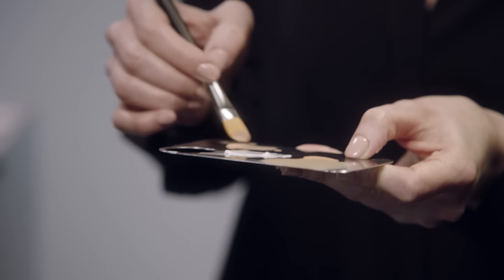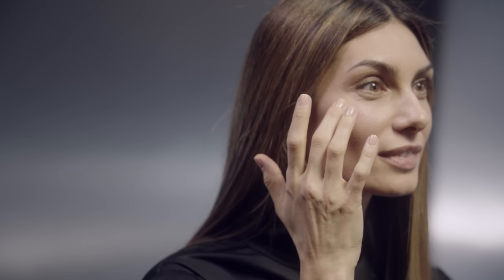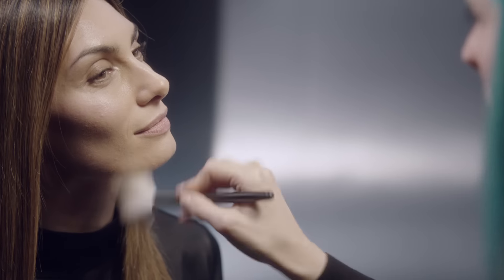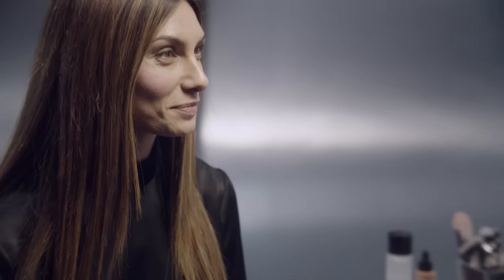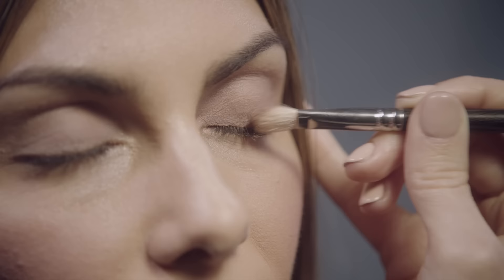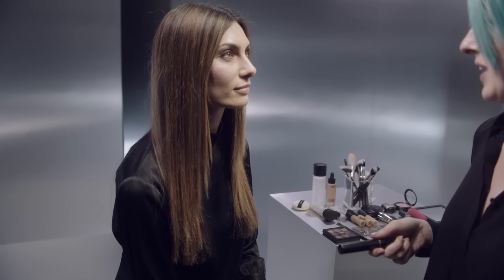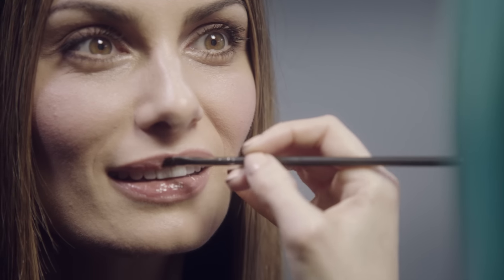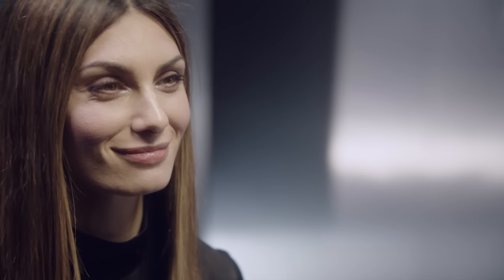HOW TO: Strobing for Light Skin with Rebecca Butterworth | MAC Cosmetics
Rebecca Butterworth demonstrates the perfect strobing technique for lighter complexions.

All you need:
Strobe Cream (original) and Strobe Cream in Goldlite
M·A·C Studio Waterweight SPF 30 Foundation
Pro Longwear Concealer
Prep + Prime Highlighter Pen In Light Boost
Cream Colour Base in Pearl
Pro Longwear Powder/Pressed
Powder Blush in Dame
24-Hour Extend Eye Base
Upward Lash
Eye Shadow x 9: Burgundy Times 9
Lip Pencil in Whirl
Lipglass in Clear

Brushes:
196 Brush, 252 Brush, 137 Brush, 212 Brush, 217 Brush, 239 Brush

STEPS:

1. Apply Prep + Prime Fix+ all over the face.
2. Apply Strobe Cream in Goldlite with fingers all over skin. Add extra onto cheekbones, top of the nose and eyelids for extra glow.
3. Apply M·A·C Studio Waterweight SPF 30 Foundation, starting from centre of face and working outwards with the 196 Brush in the areas that need coverage. Use a 252 Brush to apply Pro Longwear Concealer in NW25 under the eyes, around the nostrils and onto blemishes/rosiness where needed. Warm-toned concealers help to cancel out green tones in olive skin.
4. Place Prep + Prime Highlighter Pen in areas that cast a shadow when you're looking down, such as the well of the eye, down the nose and up cheeks. Buff and blend.
5. Feel for the hardest part of your cheekbone and with your fingers, apply Cream Colour Base in Pearl. Additionally, add it to the tear ducts and inner corner of eye, eyebrow bone and Cupid’s bow.
6. Apply Pro Longwear Powder/Pressed in the middle of the forehead, around the nostrils, under the eyes and along the sides of the jaw.
7. Sweep Powder Blush in Dame onto the apples of cheeks with 137 Brush, sweeping from below the pupil of your eye back toward the ear.
8. Apply 24-Hour Extend Eye Base as a primer for your eyelids, then Pro Longwear Powder to lock in the primer and prevent creasing. Using Eye Shadow x 9: Burgundy Time Nine palette and a 217 Brush, blend Eye Shadow in Poppyseed from the lash line up to the crease of your eye. Then pull and press Eye Shadow in Quarry from outer edge. Press a mix of Eye Shadow in Quarry and Star Violet into the lash line, gently pulling up. Use a 212 Brush with a mix of Eye Shadow in Star Violet and Embark to the lower and upper lash lines, instead of using a liner.
9. Apply Upward Lash to top and bottom lashes, fanning out the brush both horizontally and vertically for a wide-eyed effect. Use the tip of the brush to comb through lashes and stretch them further. Use 212 Brush to apply mascara to bottom lashes, touching the root and pulling the brush downward.
10. Line and fill in the lip with Lip Pencil in Whirl. Then apply Lipglass in Clear to the lips.
11. Finish off the look with one final application of Strobe Cream (original) to the high points of the face.